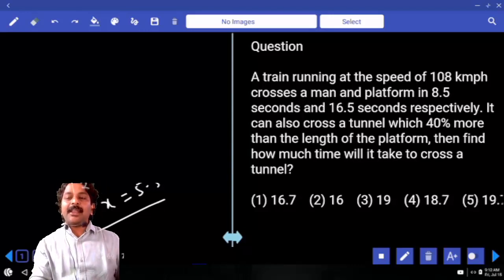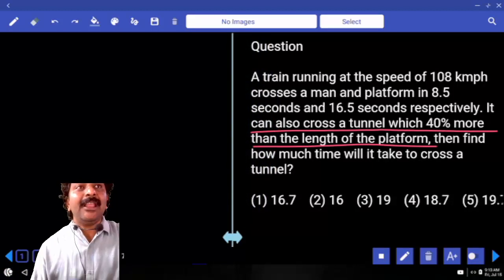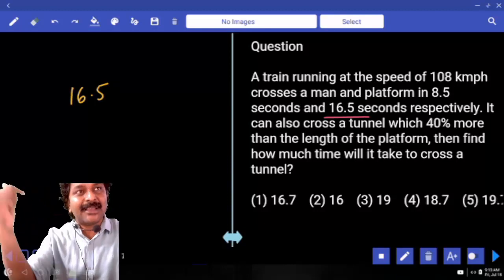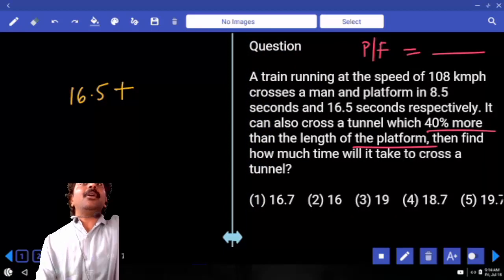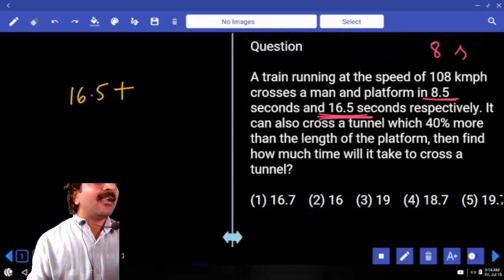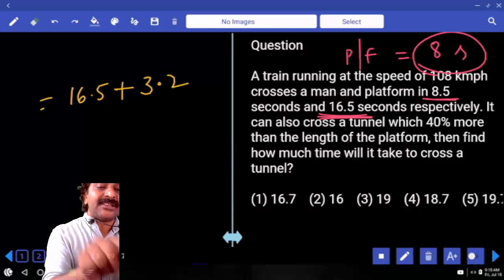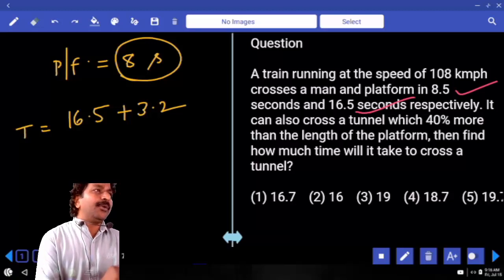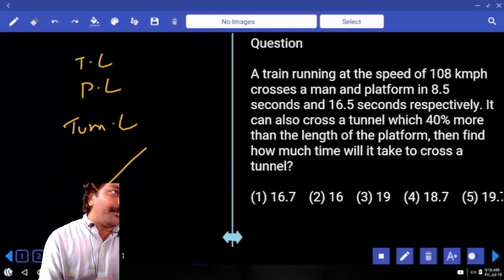PROBLEMS ON TRAINS | Quantitative Aptitude Tricks and Shortcuts | Problems and Solutions in Telugu